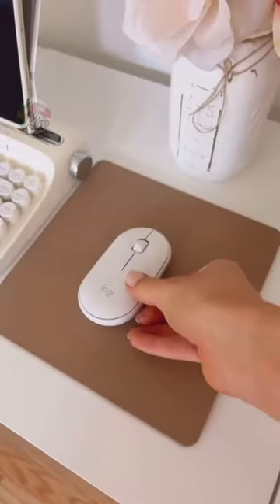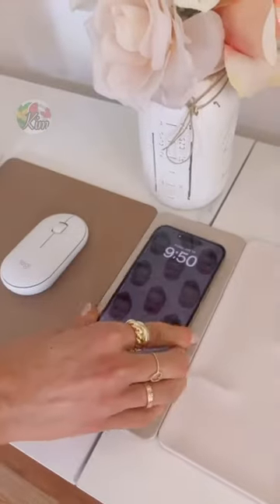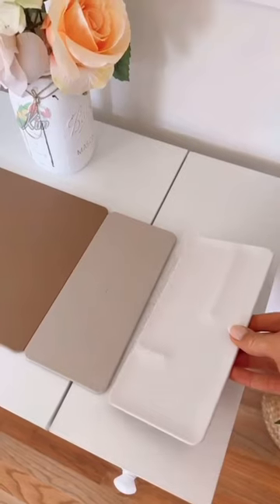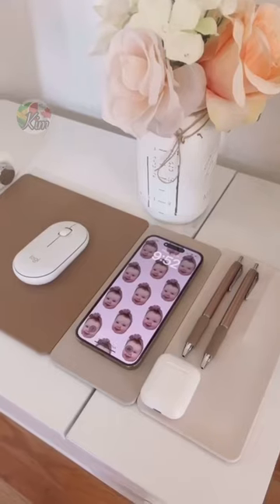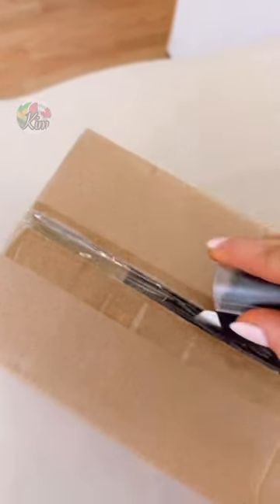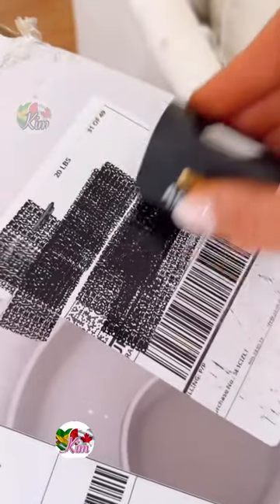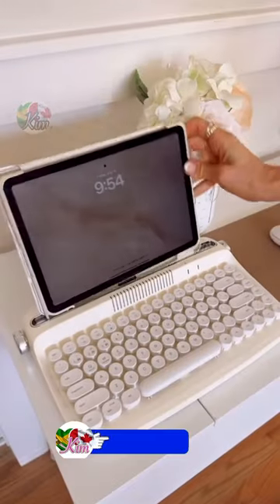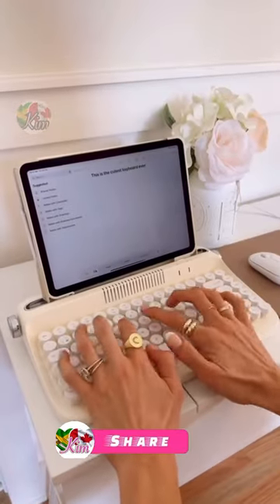Amazon Desk Essential You’ll Love💥Identity Theft Protection Roller Stamp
3-in-1 Wireless Charging Mouse Pad (CAD LINK)

Identity Theft Protection Roller Stamp (CAD LINK)

Wireless Typewriter Keyboard (CAD LINK)